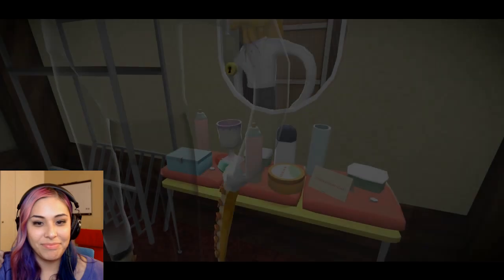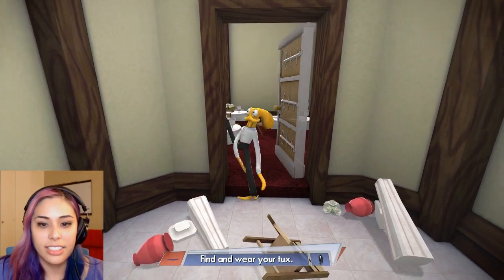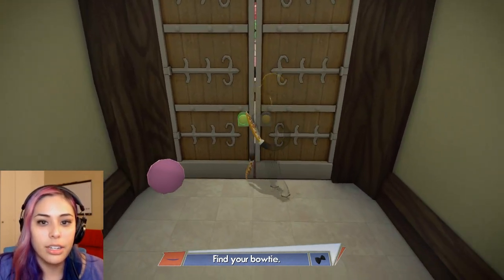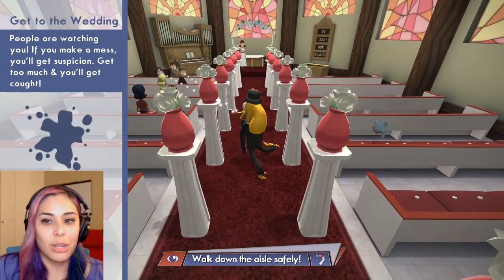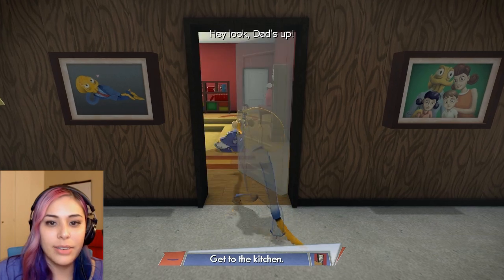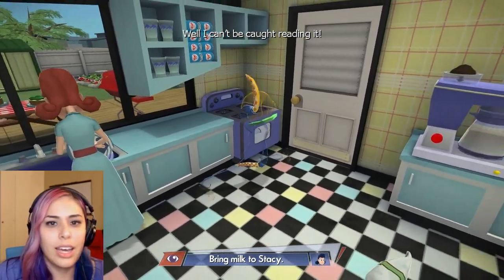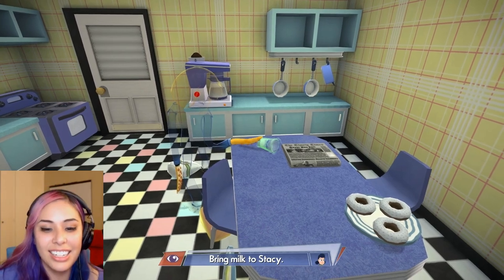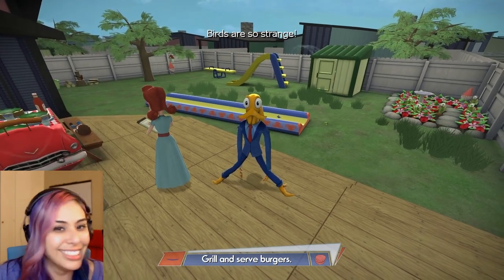"MILK" Octodad Dadliest Catch - Ep 1